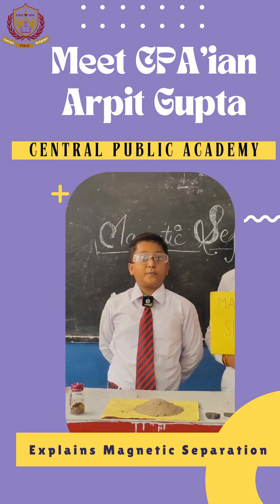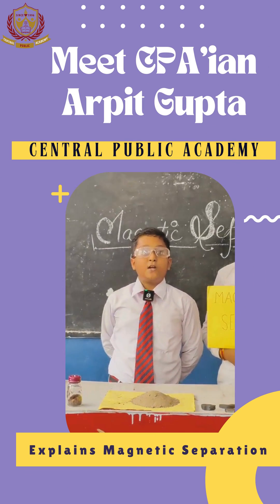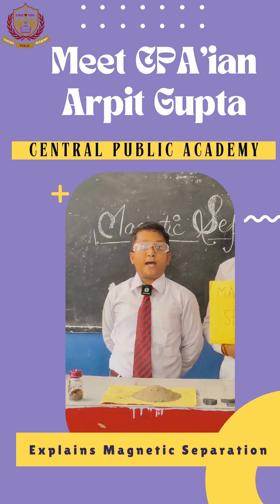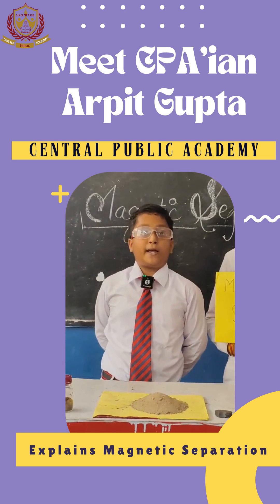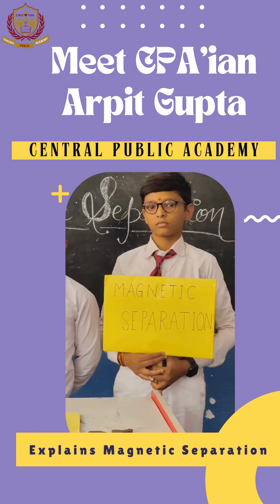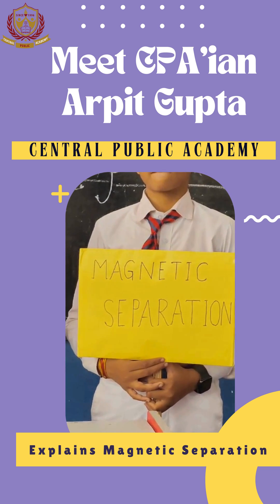Experiment to show Magnetic Separation | CPA'ian Arpit Gupta | Central Public Academy | No.1 School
Welcome to the official channel of Central Public Academy, recognized as the No.1 School for its excellence in education and innovation. In today's video, CPA'ian Arpit Gupta demonstrates an intriguing science experiment on Magnetic Separation.

📚 About the Experiment:
Magnetic separation is a process used to separate materials based on their magnetic properties. Watch as Arpit skillfully illustrates how magnetic forces can be used to sort different types of materials, showcasing the practical applications of this fascinating scientific principle.

🔍 What You'll Learn:

The basic concept of magnetic separation
How to perform the experiment step-by-step
The science behind magnetic attraction and repulsion
Practical applications of magnetic separation in various industries
🎓 Central Public Academy:
At Central Public Academy Chauri Chaura , we believe in hands-on learning and nurturing young scientists. Our students are encouraged to explore, experiment, and excel in all areas of their education.